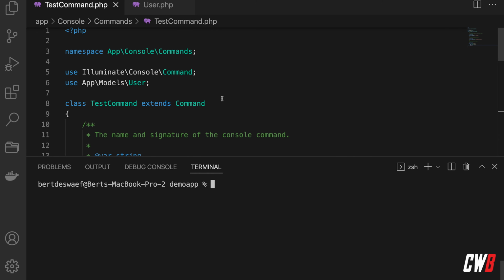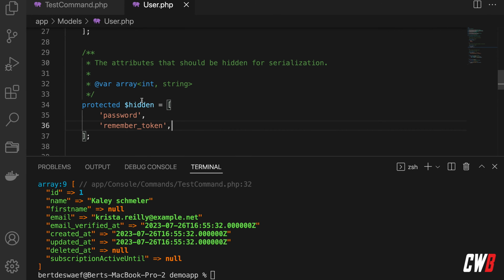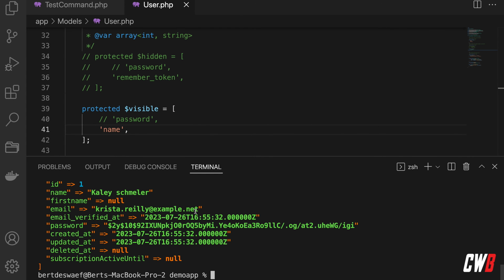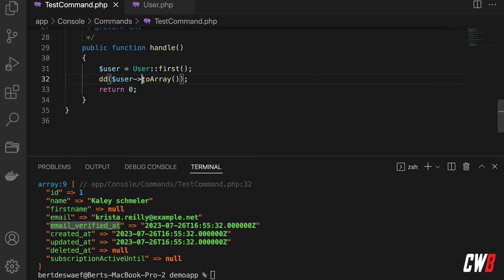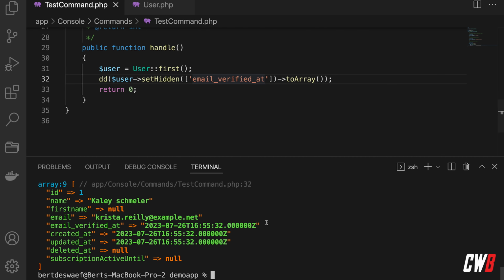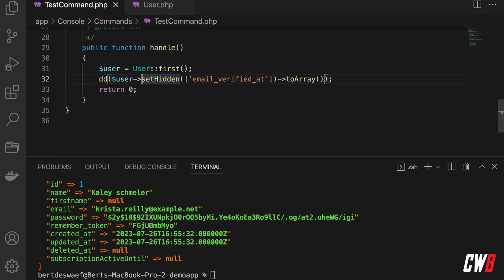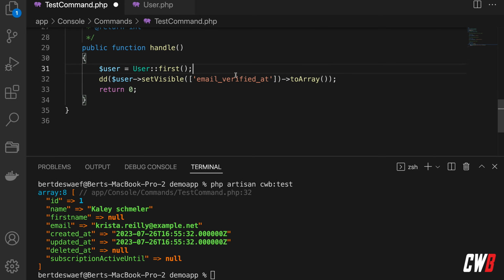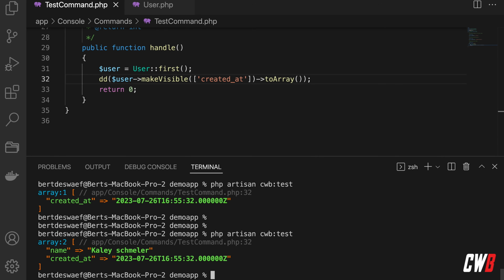Playing with Model Attribute Visibility | Laravel | How to | Tutorial | Quick Win Wednesday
In this episode of the Quick Win Wednesday series, we're taking a look at how we can play around with the visibility of our Model Attributes.
We're making use of the setVisible, setHidden, makeVisible and makeHidden methods and also checking out what the difference is between them.